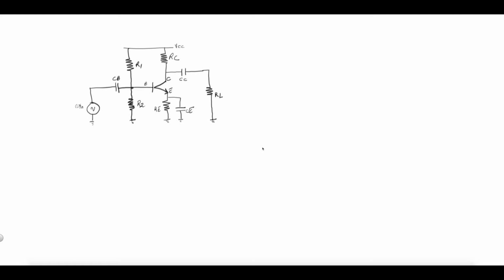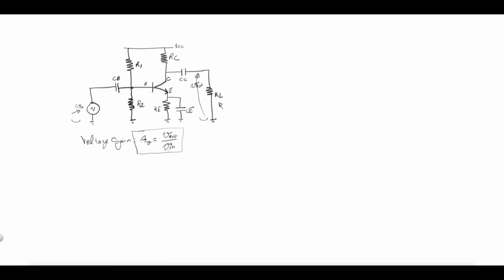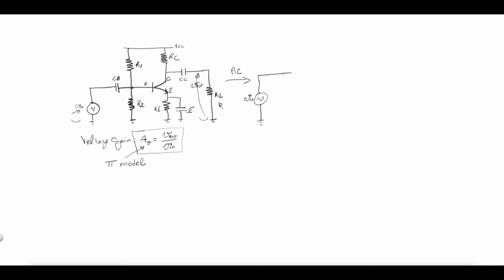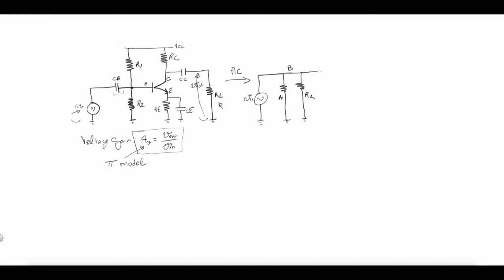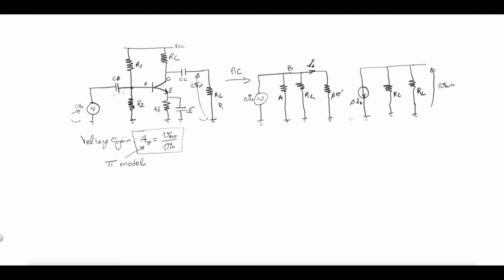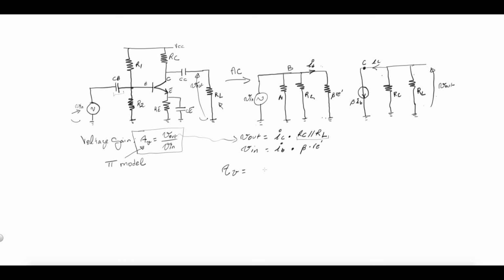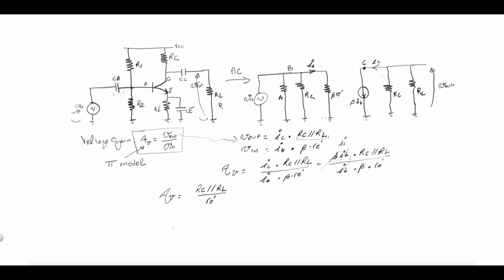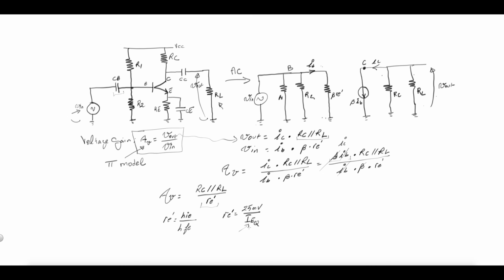Amplifier Part 1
Using the PI Model on a CE to extract Av: Voltage Gain